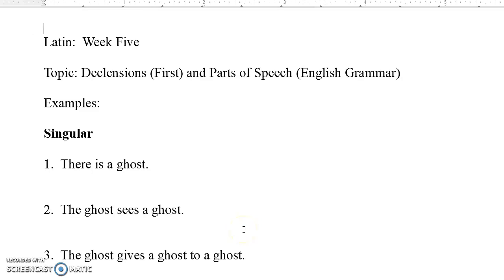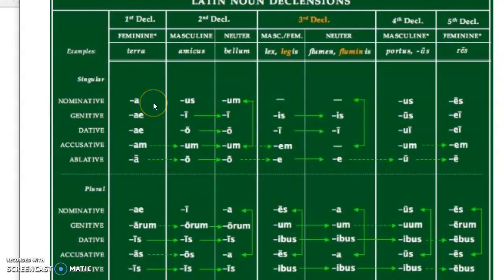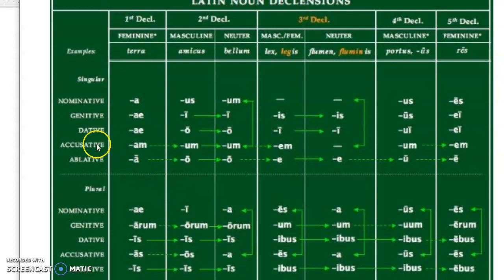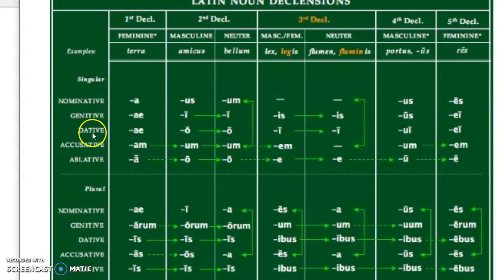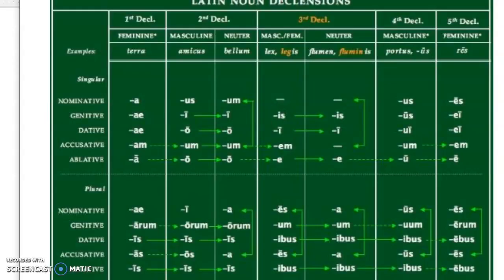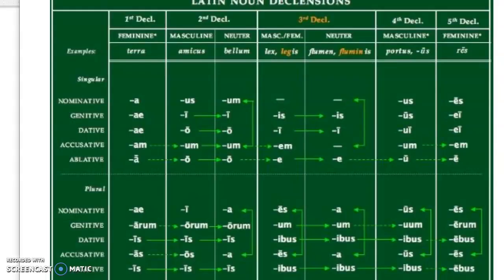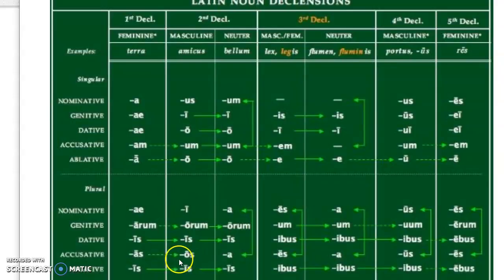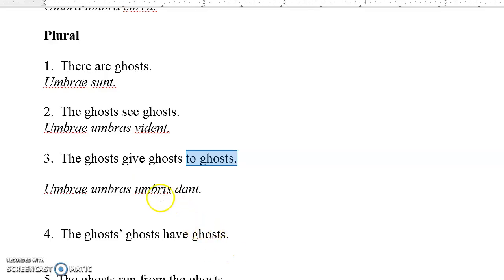First Declension (Grammar Review)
Examples and explanation of First Declension.